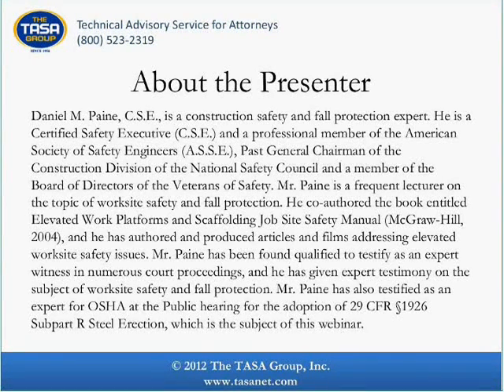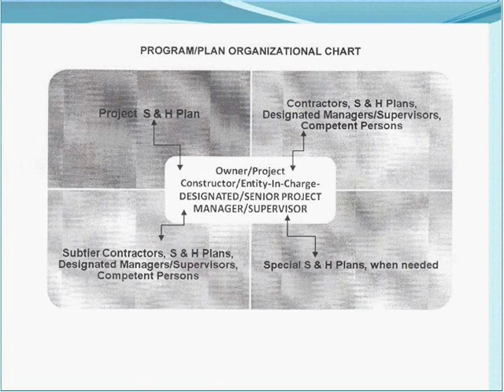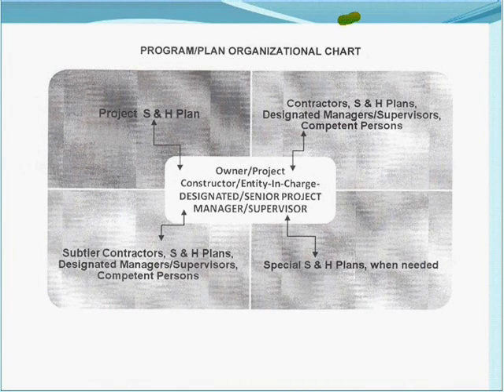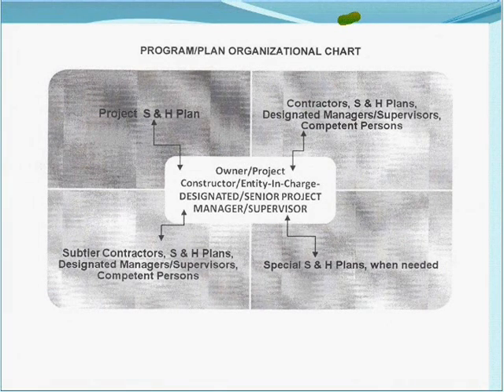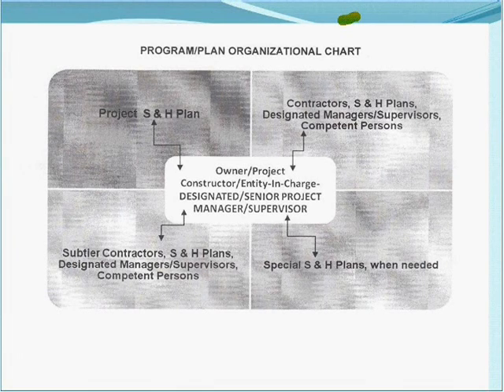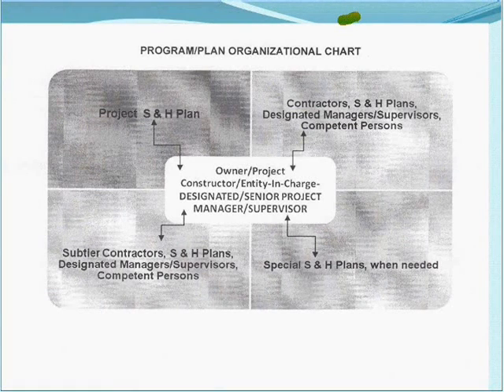Preparing the Construction Accident Case Part I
On April 24, 2012, at 2 p.m. ET, The TASA Group, Inc., in conjunction with construction safety expert Dan Paine, presented a free, interactive, one-hour webinar, Preparing the Construction Accident Case, for all legal professionals.

During this program, the presenter covered the following:
* Definitions: OSHA & ANSI A.10. 33-2011
* Scheduling work for safety
* Job/safety hazard analysis
* Site-specific planning
* Fall protection

Daniel M. Paine, C.S.E., is a construction safety and fall protection expert. He is a Certified Safety Executive (C.S.E.) and a professional member of the American Society of Safety Engineers (A.S.S.E.), Past General Chairman of the Construction Division of the National Safety Council and a member of the Board of Directors of the Veterans of Safety. Mr. Paine is a frequent lecturer on the topic of worksite safety and fall protection. He co-authored the book entitled Elevated Work Platforms and Scaffolding Job Site Safety Manual (McGraw-Hill, 2004), and he has authored and produced articles and films addressing elevated worksite safety issues. Mr. Paine has been found qualified to testify as an expert witness in numerous court proceedings, and he has given expert testimony on the subject of worksite safety and fall protection. Mr. Paine has also testified as an expert for OSHA at the Public hearing for the adoption of 29 CFR §1926 Subpart R Steel Erection, which is the subject of this program.

About the TASA Group, Inc.
TASA provides outstanding, independent experts who meet your case criteria, within the fields of business, technology, the arts, and science. TASA experts are available locally and nationally, for plaintiff or defense. They assist with various phases of litigation, including case merit evaluation, strategy, education, research, reporting, and testimony. TASA serves law and insurance professionals, businesses, and government agencies.